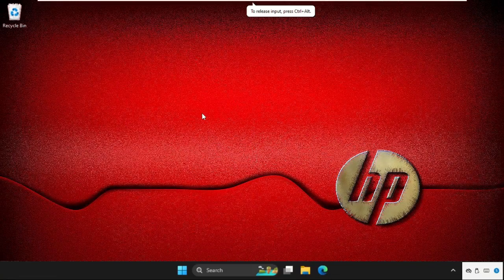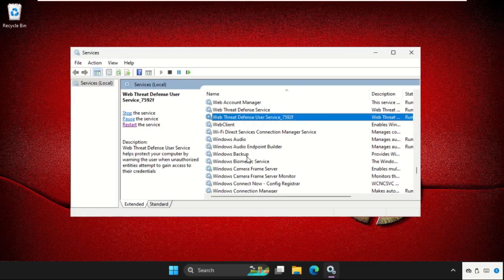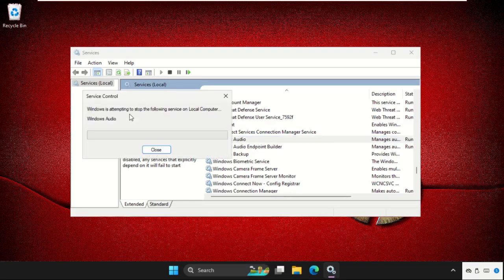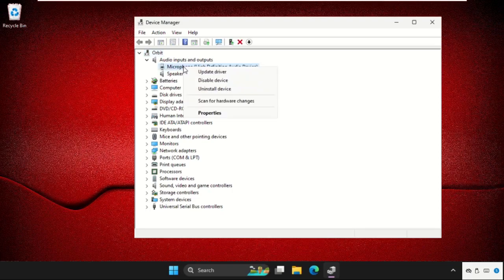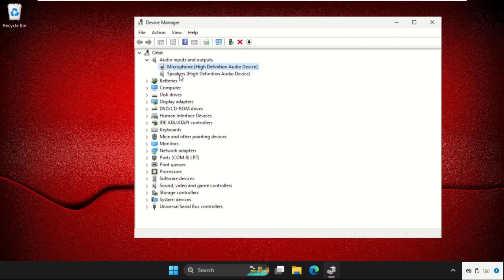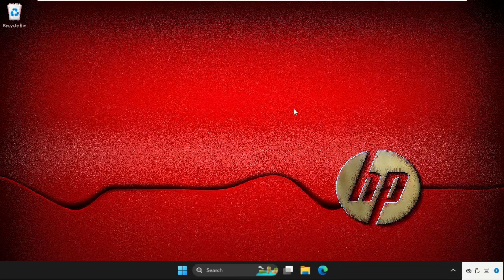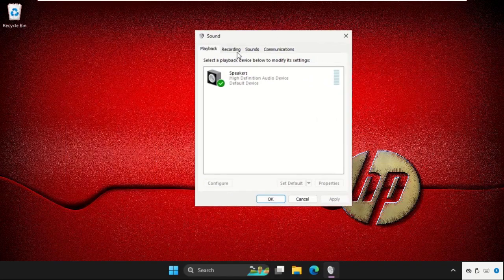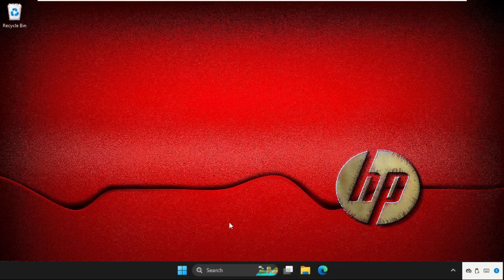HP Laptop - How to Fix Volume Not Working on Windows 11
Explore solutions for HP Laptop -  How to Fix Volume Not Working on Windows 11 on Windows 11. Learn effective HP Laptop -  How to Fix Volume Not Working on Windows 11 techniques for a seamless experience. Discover step-by-step guides to resolve HP Laptop -  How to Fix Volume Not Working on Windows 11 issues. Master troubleshooting HP Laptop -  How to Fix Volume Not Working on Windows 11 with our comprehensive guide. Dive into the HP Laptop -  How to Fix Volume Not Working on Windows 11 essentials and enhance your Windows 11 expertise.